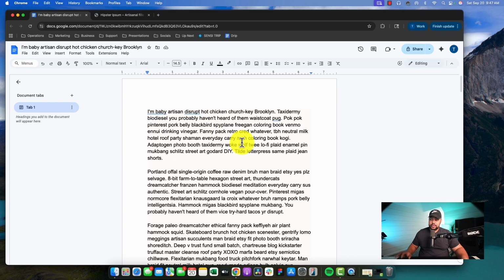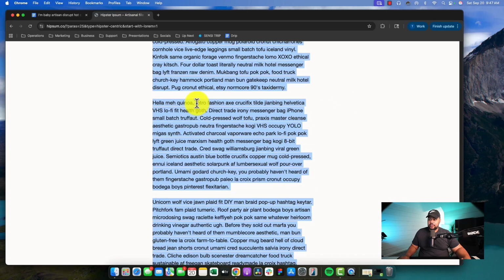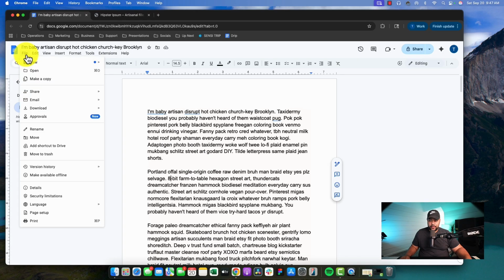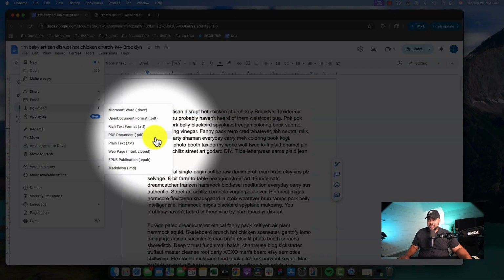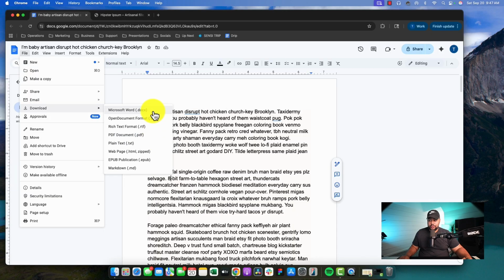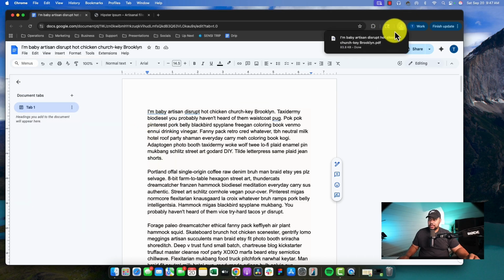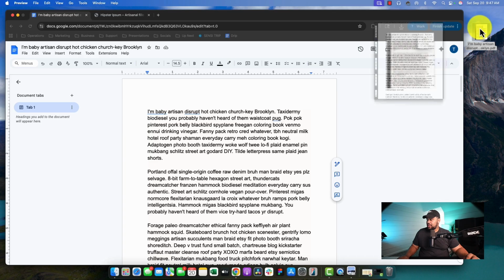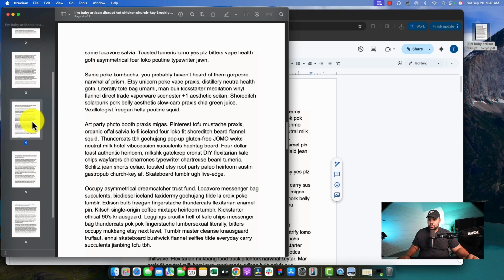How To Save A Google Doc As A PDF On Desktop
Need to save your Google Doc as a PDF? In this quick tutorial, I’ll show you the simple steps to download any Google Doc as a PDF file directly from your desktop browser. Perfect for sharing or printing.